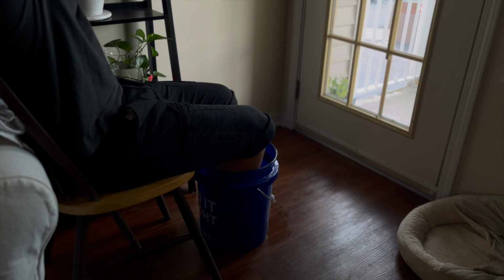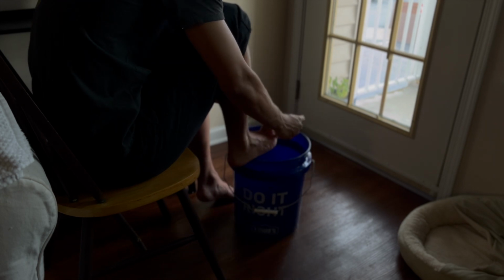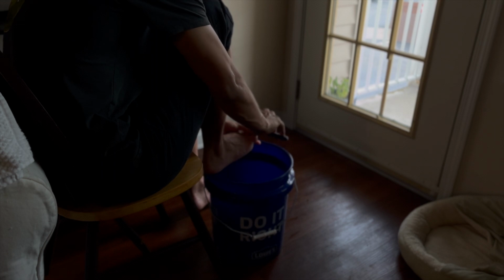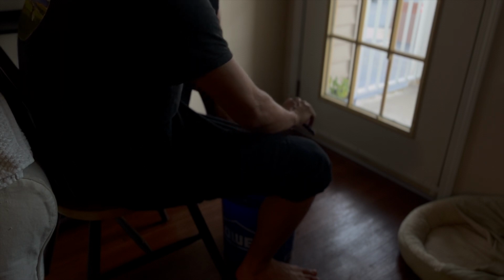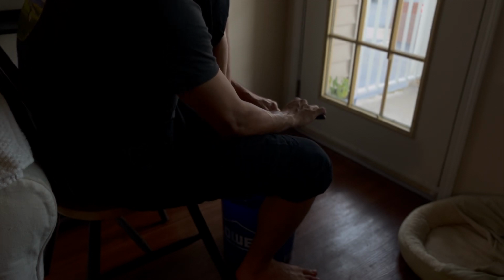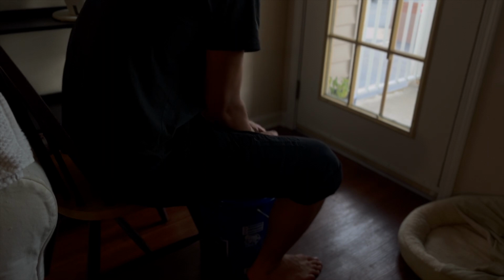Men's Self Care! How to Manicure and Pedicure!! (6/10)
This is the 6th youtube video in my starting a youtube channel video series. This video is a voice over and how to guide on how to cut your own finger nails and toe nails as-well as being a video about showing the importance of taking care of yourself!